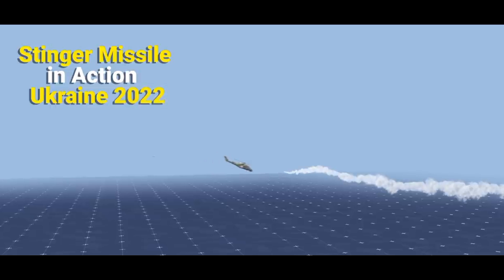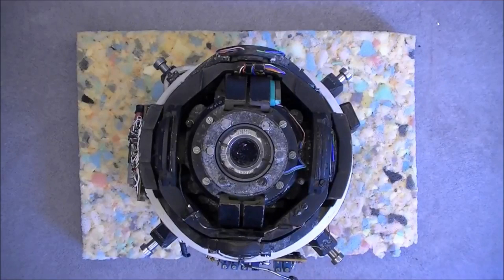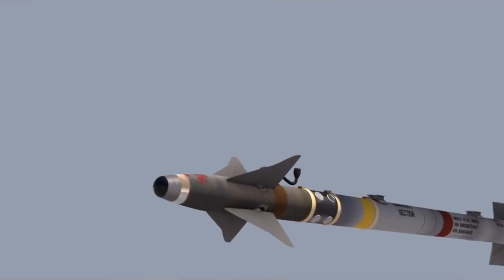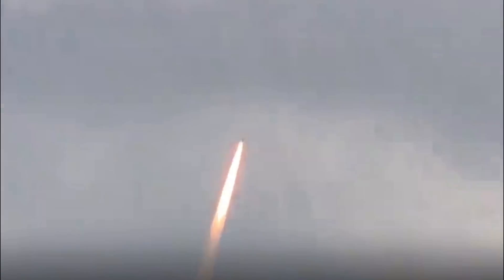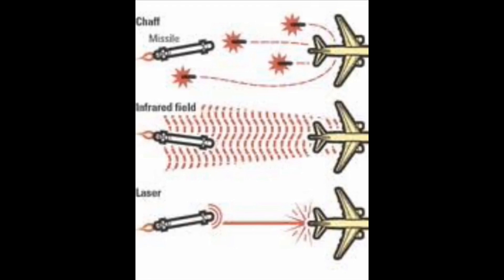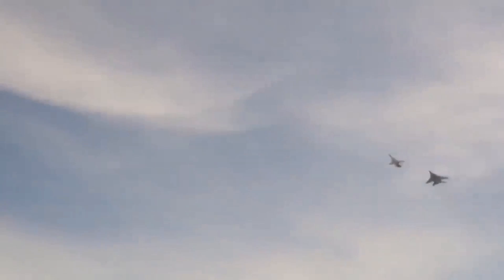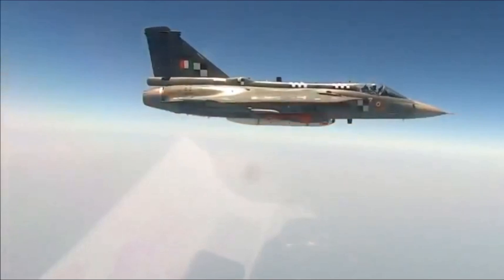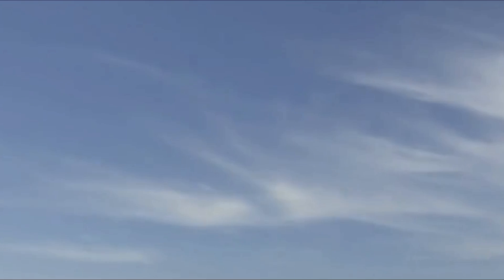How Do Heat Seeking Missiles Work ?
Heat-seeking missiles are a vital tool in modern warfare, but how do they work? In this video, we explore the technology behind heat-seeking missiles, including their components and limitations.